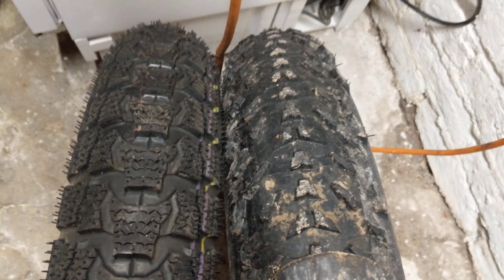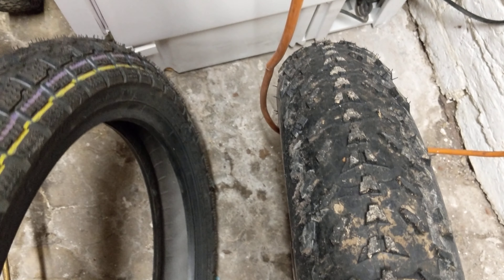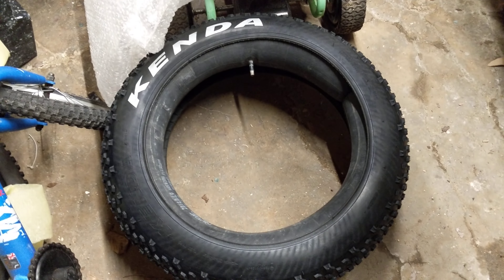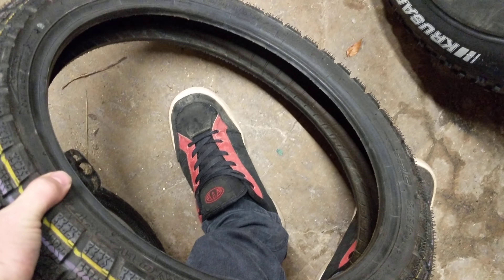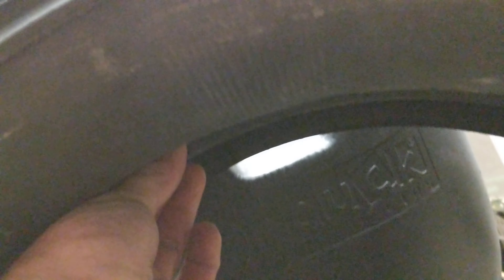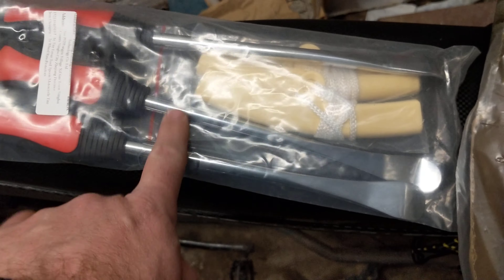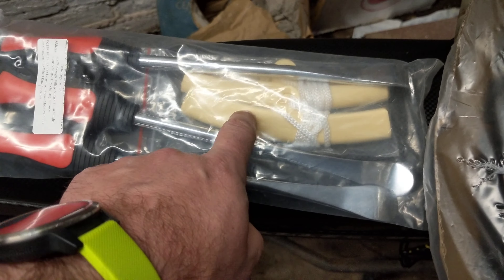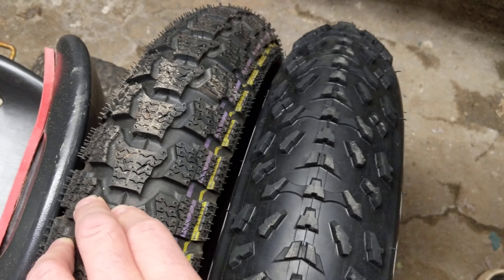Quick First Look at the 100/80 r16 Moto Tyres I bought for only £30 each!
I think these will fit but I know it won't be easy. I am not sure when I'll get to fit them but they are snow tyres so if it gets cold, they are going ON!
When I do a full review I will talk about the tyre sizing. But this is the closest we can get to 4" x 20".
100/80 r16 is 100mm wide by 80mm high but the 80 is actually the %age of the width but where the width is 100mm for 100% 80 does infact equal 80mm. SO anyway, this is the size, it's just going to be how hard are they to get on. I have heard that having them nice and warm will help so I will sleep with them before putting them on :)
And the other big issue could be the weight. I think the gyroscopic effect will be greater and breaking will be affected but also what will I do if I actually get a puncture when out and about! UH OH.